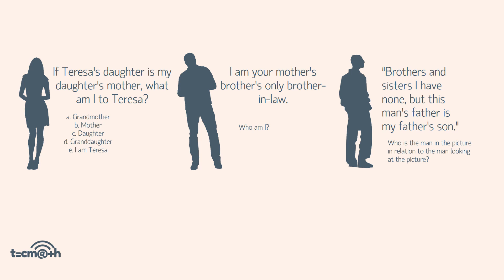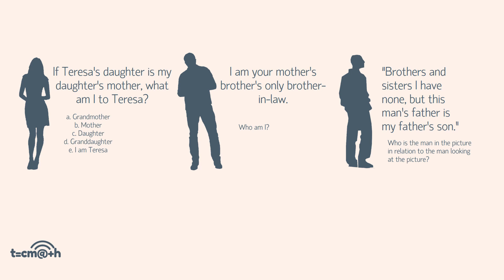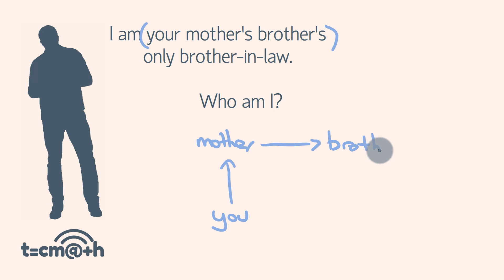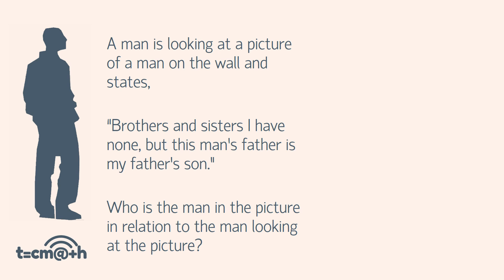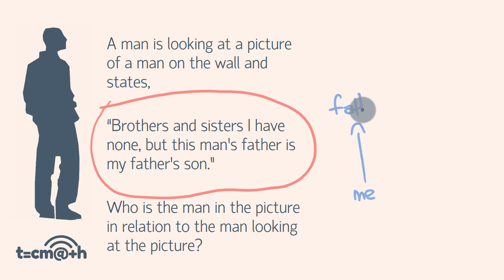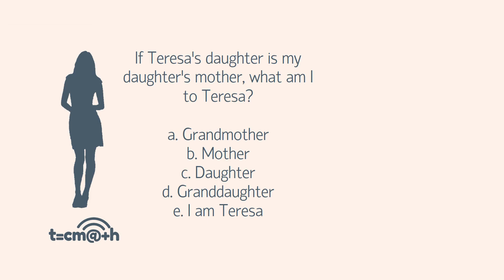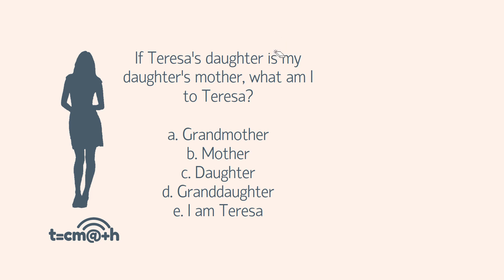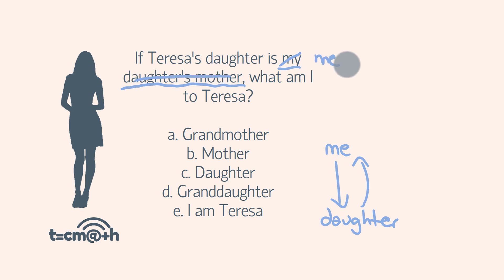Teresa's Daughter Riddle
If Teresa’s daughter is my daughter’s mother, what am I to Teresa?
This video looks at the answer to the Teresa's Daughter puzzle, as well as these similar ones...

A man is looking at a picture of a man on the wall and states,
“Brothers and sisters I have none, but this man’s father is my father’s son.”
Who is the man in the picture in relation to the man looking at the picture?

I am your mother’s brother’s only brother-in-law.  Who am I?